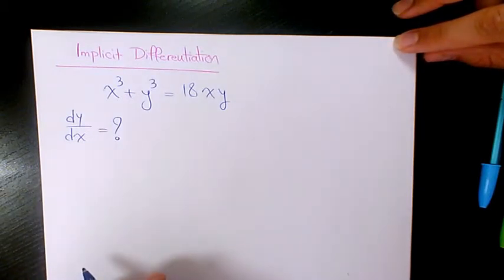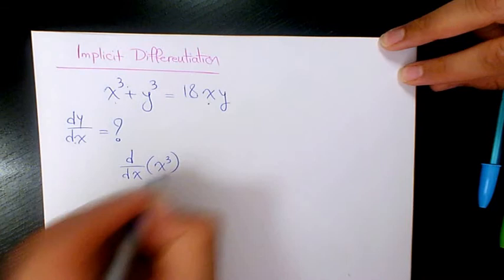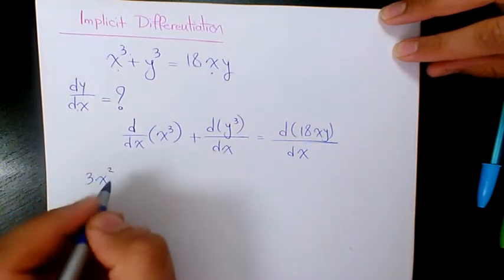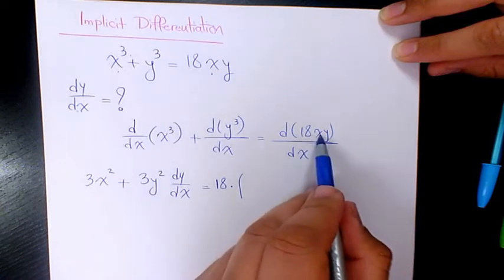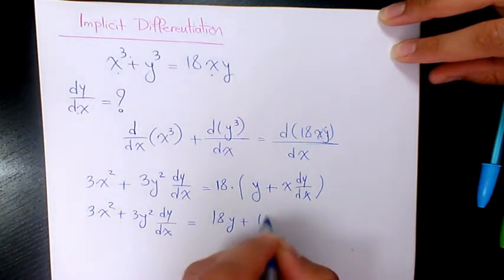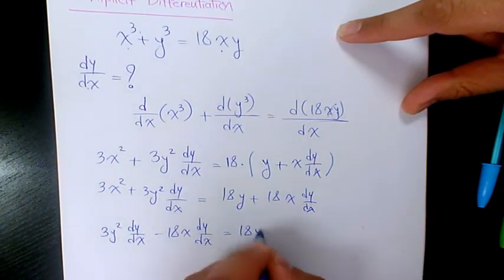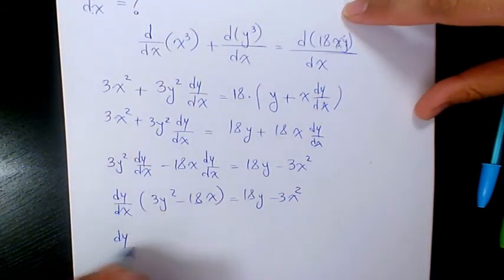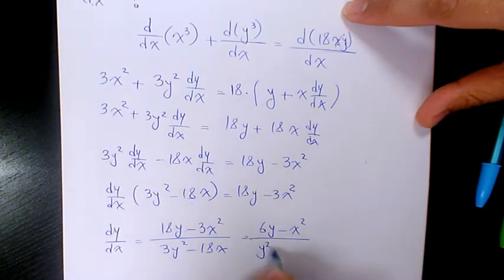What is the Derivative of x^3+y^3=18x.y, Implicit Differentiation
Implicit Differentiation Explained - Product Rule, Quotient & Chain Rule - Calculus. This calculus video tutorial explains the concept of implicit differentiation and how to use it to differentiate trig functions using the product rule, quotient rule - fractions, and chain rule.  How to Do Implicit Differentiation.

Différenciation implicite expliquée - Règle de produit, règle de quotient et de chaîne - calcul. Ce didacticiel vidéo sur le calcul explique le concept de différenciation implicite et comment l'utiliser pour différencier les fonctions trigonométriques à l'aide de la règle de produit, de la règle de quotient - fractions et de la règle de chaîne. Comment faire la différenciation implicite.

Diferenciación implícita explicada - Regla del producto, cociente y regla de la cadena - Cálculo. Este video tutorial de cálculo explica el concepto de diferenciación implícita y cómo usarlo para diferenciar las funciones trigonométricas usando la regla del producto, la regla del cociente - fracciones y la regla de la cadena. Cómo hacer la diferenciación implícita.

Diferenciação implícita explicada - regra do produto, quociente e regra da cadeia - cálculo. Este tutorial em vídeo sobre cálculo explica o conceito de diferenciação implícita e como usá-lo para diferenciar funções trigonométricas usando a regra do produto, regra do quociente - frações e regra da cadeia. Como fazer diferenciação implícita.

وأوضح التمايز الضمني - قاعدة المنتج ، وحاصل القسمة وقاعدة السلسلة - حساب التفاضل والتكامل. يشرح هذا الفيديو التعليمي لحساب التفاضل والتكامل مفهوم التمايز الضمني وكيفية استخدامه للتمييز بين وظائف المثلث باستخدام قاعدة المنتج وقاعدة الحاصل - الكسور وقاعدة السلسلة. كيف تفعل التمايز الضمني.

مشتق ضمنی توضیح داده شده - قانون محصول ، قاعده و مقدار زنجیره - حساب. این آموزش تصویری حسابگر مفهوم مشتق ضمنی و نحوه استفاده از آن را برای مشتق توابع trig با استفاده از قانون محصول ، قانون تعیین کننده - کسری و قانون زنجیره توضیح می دهد. چگونه می توان مشتق ضمنی را انجام داد.

隐式微分解释-乘积规则，商和链规则-微积分。该演算视频教程介绍了隐式微分的概念，以及如何使用它使用乘积规则，商规则-分数和链规则来区分三角函数。如何做隐式区分

암시 적 차별화 설명-제품 규칙, 지수 및 연쇄 규칙-미적분. 이 미적분학 비디오 자습서에서는 암시 적 차별화 개념과 제품 규칙, 몫 규칙-분수 및 연쇄 규칙을 사용하여 삼각 함수를 구별하는 방법을 설명합니다. 암시 적 차별화를 수행하는 방법.

暗黙の微分の説明-製品ルール、商および連鎖ルール-微積分。この微積分ビデオチュートリアルでは、暗黙の微分の概念と、それを使用して積ルール、商ルール-分数、および連鎖ルールを使用してトリガー関数を区別する方法について説明します。暗黙の微分を行う方法。

अनुमानित विभेदन - उत्पाद नियम, भाववाचक और श्रृंखला नियम - पथरी। यह कैलकुलस वीडियो ट्यूटोरियल निहित विभेदीकरण की अवधारणा और उत्पाद नियम, भाग नियम - अंशों और श्रृंखला नियम का उपयोग करके ट्रिगर कार्यों को अलग करने के लिए इसका उपयोग करने के तरीके की व्याख्या करता है। कैसे करें विभेदीकरण।

امتیازی امتیاز کی وضاحت - مصنوعات کا قاعدہ ، موازنہ اور سلسلہ اصول - کیلکولس۔ یہ کیلکولس ویڈیو ٹیوٹوریل ممنوعہ تفریق کے تصور کی وضاحت کرتا ہے اور اس کو پروڈکٹ رول ، قاعدient قاعدہ - جزء ، اور سلسلہ قاعدہ کا استعمال کرتے ہوئے ٹرائیگ افعال میں فرق کرنے کے لئے کس طرح استعمال کیا جاسکتا ہے۔ امتیازی فرق کیسے کریں۔

Объяснение неявной дифференциации - правило продукта, частное и цепное правило - исчисление. В этом видеоруководстве по исчислению объясняется концепция неявного дифференцирования и как его использовать для дифференцирования тригонометрических функций с использованием правила продукта, частного правила - дроби и правила цепочки. Как сделать неявную дифференциацию.

Implizite Differenzierung erklärt - Produktregel, Quotienten- und Kettenregel - Kalkül. In diesem Kalkül-Video-Tutorial wird das Konzept der impliziten Differenzierung erläutert und erläutert, wie Triggerfunktionen mithilfe der Produktregel, der Quotientenregel - Brüche und der Kettenregel unterschieden werden können. Implizite Differenzierung

Dr. Masi